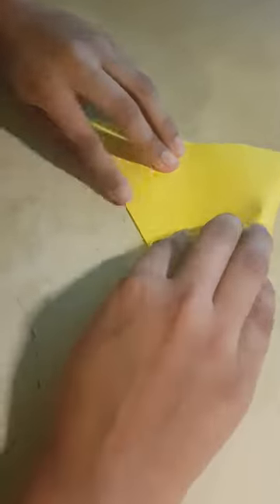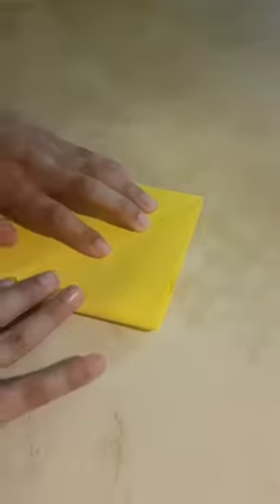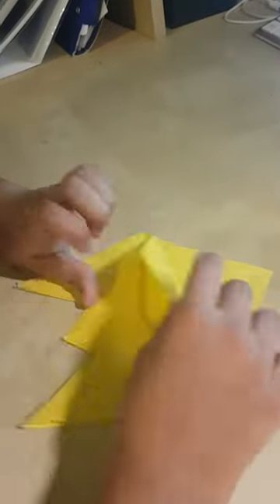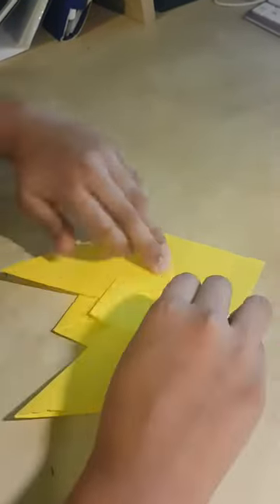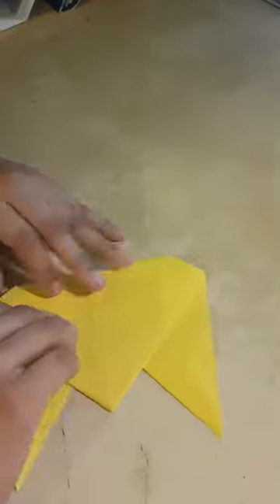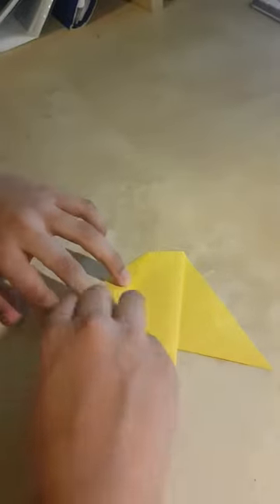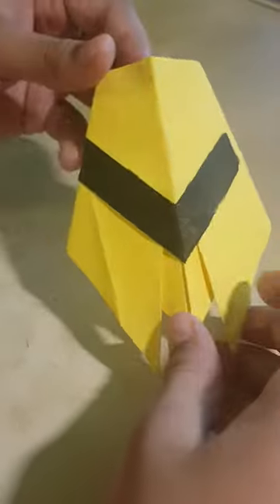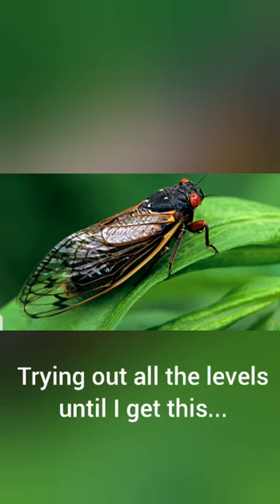ADNOC STEM Challenge: Origami Cicada - Julie Daniella Hope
Making different Cicadas of Level 1 & 2 complexity.